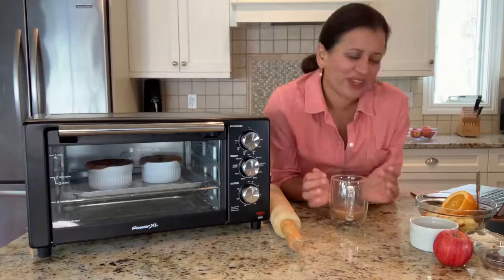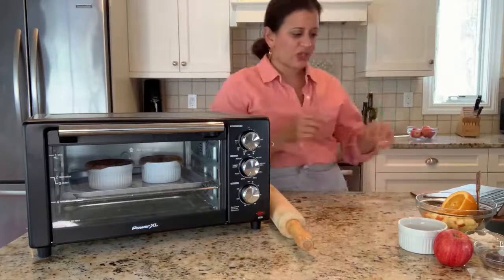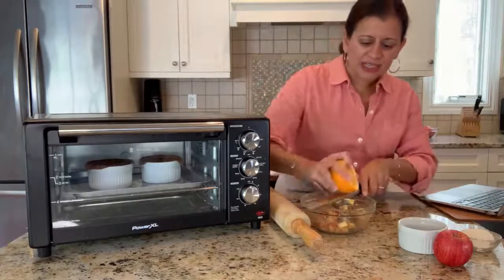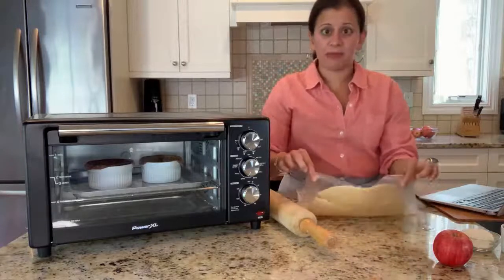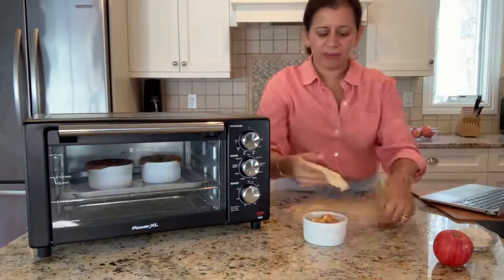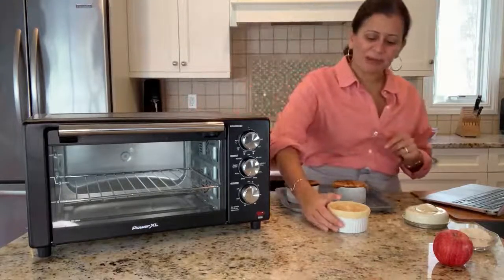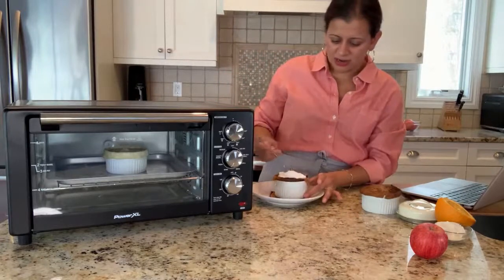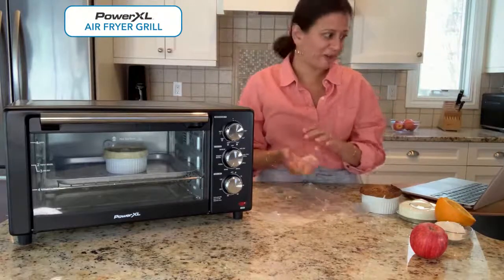How to make Mini Apple Pies in the PowerXL Air Fryer Grill with Chef Rama LIVE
Welcome to our all new cooking series with Chef Rama!
To learn more about the PowerXL Air Fryer Grill please

About the Chef:
Chef Rama is a professional chef, mother of three, educator, holistic health counselor, and a graduate of the Culinary Institute of America. Her two biggest obsessions are cooking and her family. Her background was heavily influenced by her Indian culture and was the core of her childhood. Chef Rama believes cooking is not just about feeding the body; it is about serving others. This is the foundation on which she built her business and her life. Her mission is to teach others how to cook using plant-based foods while bringing the family back to the table for a shared experience. Find inspiration to make your favorite recipes with Chef Rama’s “cook smarter, not harder” motto with PowerXL products.

Mini Apple Pies
Serves 6–8

Ingredients
1 tsp. grated orange zest
3 tbsp. freshly squeezed orange juice
1 ¼ lb tart apples, such as Empire or Granny Smith (3 apples)
½ cup brown sugar
1 tbsp. all-purpose flour
¼ tsp. ground cinnamon
⅛ tsp. ground nutmeg
½ tsp vanilla extract
1 pinch kosher salt
1 package store-bought pie dough, defrosted
8 ramekins or custard cups
flour
sugar

Directions
1. Preheat the PowerXL Air Fryer Grill to 400° F.
2. In a bowl, combine the orange zest and juice.
3. Peel, quarter, and core the apples. Cut the apples into ¾-inch dice. Immediately toss the apples with the orange juice and zest to prevent the apples from browning.
4. Add the brown sugar, flour, cinnamon, nutmeg, vanilla, and salt and mix to finish the filling.
5. Spoon ⅓ cup filling into each ramekin or custard cup.
6. Unfold the pie crust and peel off the top plastic sheet. Press out the fold lines. Sprinkle flour over the crust. Place the crust, flour side down, on a cutting board.
7. Use a 3 ½-inch cookie cutter to cut circles out of the pie crust. Place the dough circles over the pie filling. Cut 2-inch slits into the top of each pie. Sprinkle sugar over the pies.
8. Place the pies on a Crisper Tray. Slide the Crisper Tray into the Air Fryer Grill. Bake at 400° F for 20–25 minutes. Serve warm.